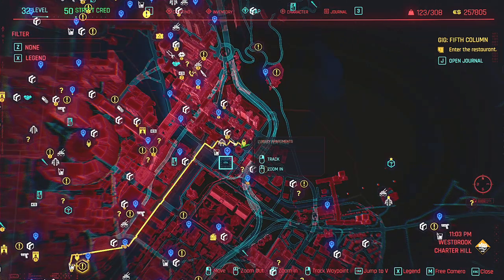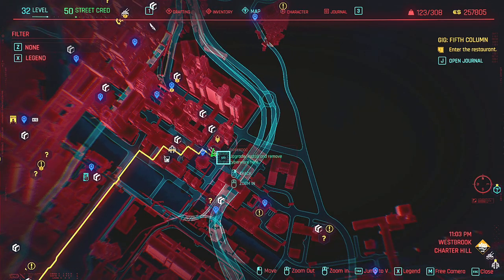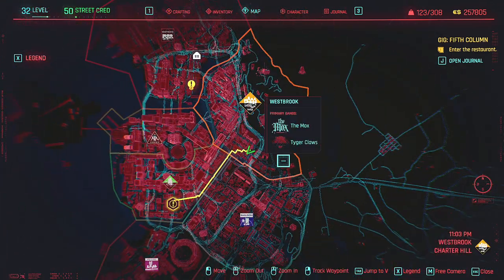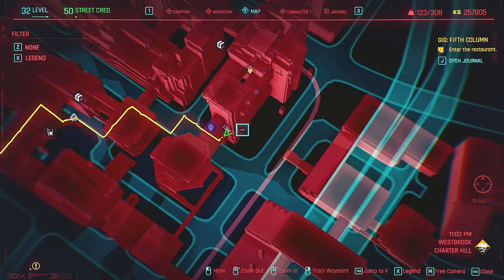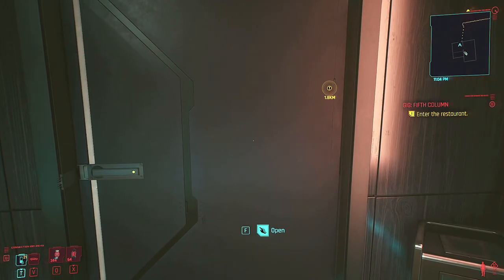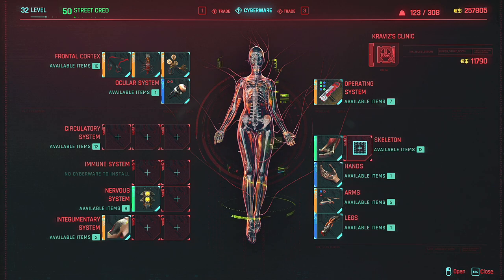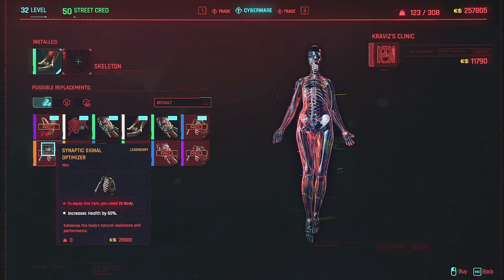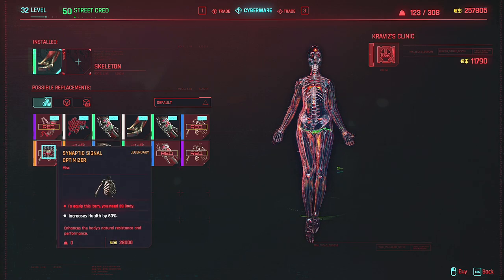Legendary Synaptic Signal Optimizer Cyberpunk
Welcome to cyberpunk 2077 and my Cyberpunk 2077 Corpo Lifepath Gameplay series where we'll be looking to get as close to 100% completion over the course of the next few weeks.